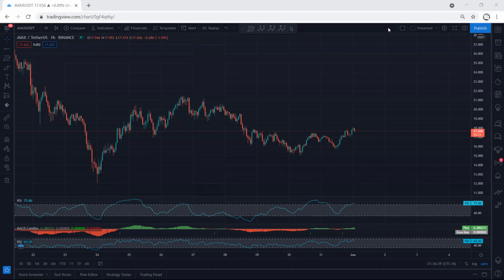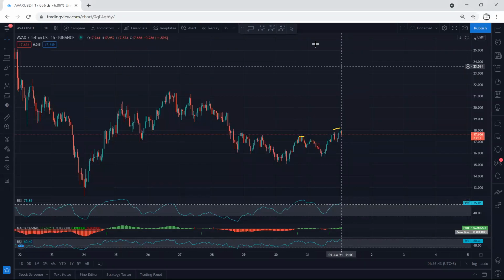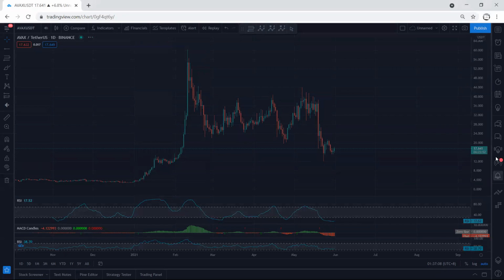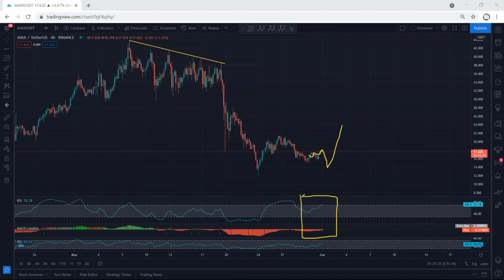AVAX - Avalanche Technical Analysis for June 1, 2021 - AVAX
TEMJTWcKyCmaJ61mdxLW1myo1A6PTnPNDV